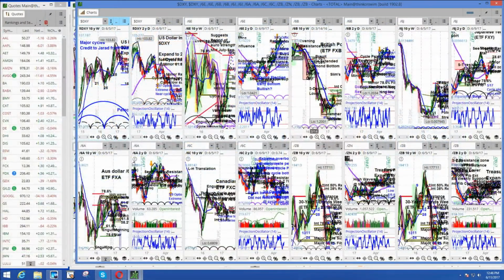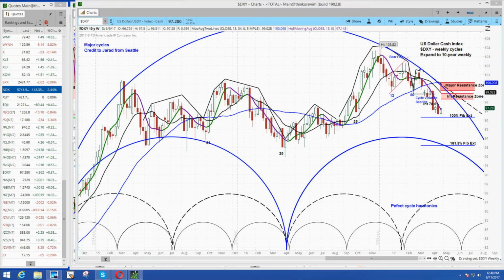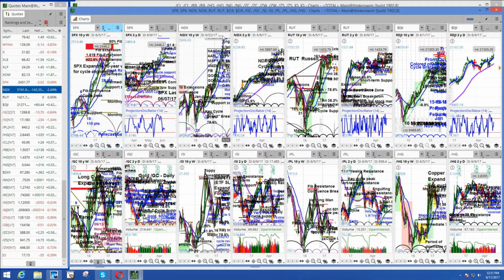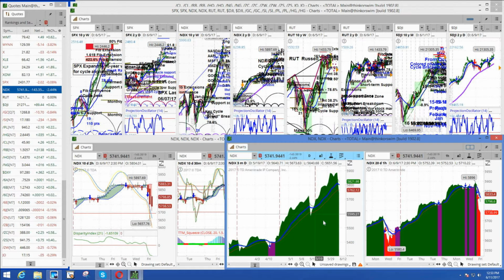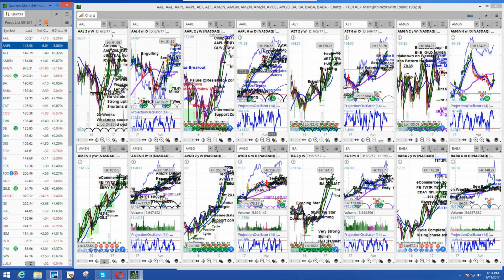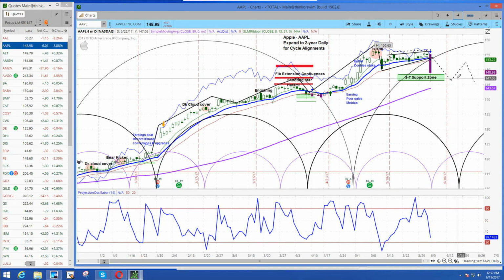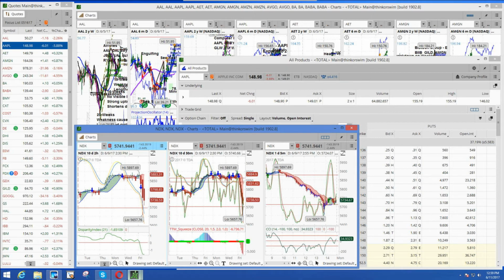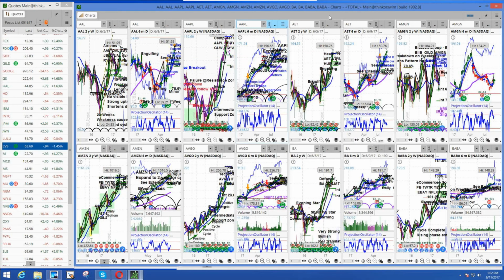Slim Charts: Level 4 Best Use 06/11/17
Slim Shares his unique cycle analysis with his level 4 members.